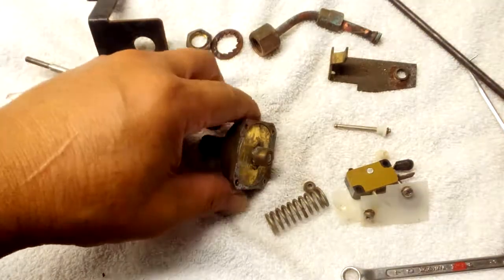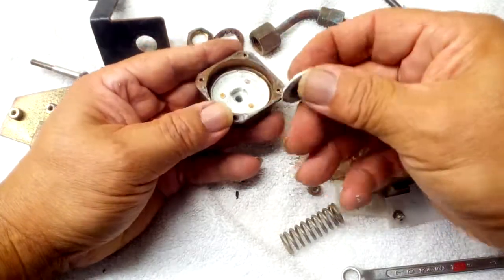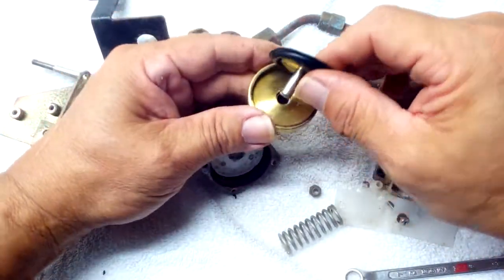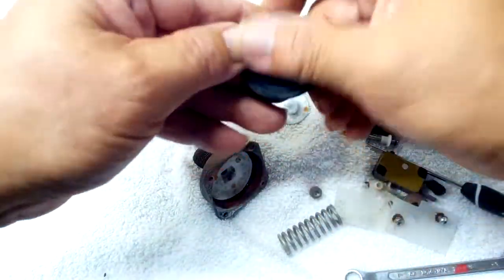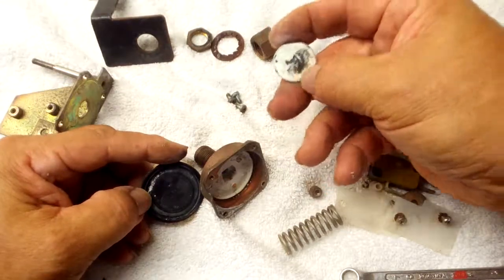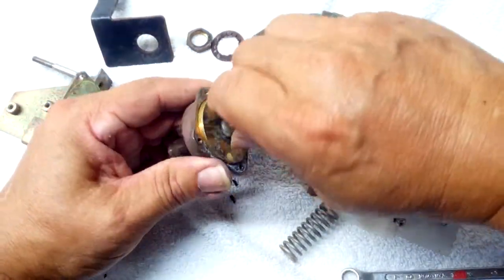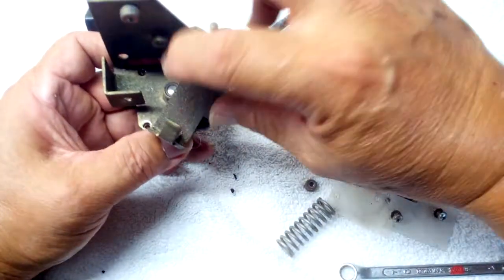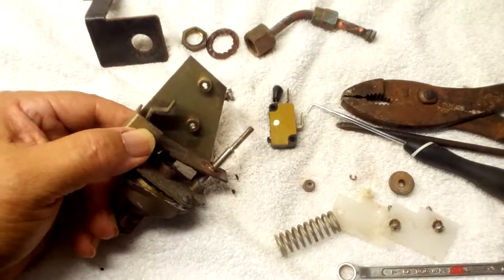149 Part 5 (final) continue evaluation of used Pressurestat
Final check if used pressure stat.  It looks okay.  Inner diaphragm still good.  Valve could use wire buff wheel to clear and polish brass.  But not required to install to test M50.  Part can be replace later.  This part can be refurbished to like new if proper care of seal and lubrication (dry silicone) is used.  Note: petrol based oils will degrade rubber diaphragm.